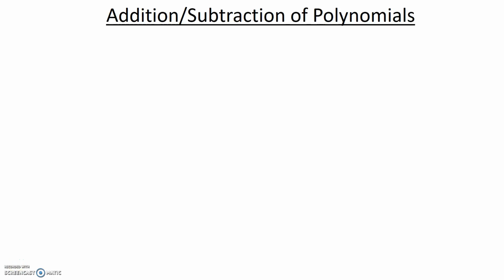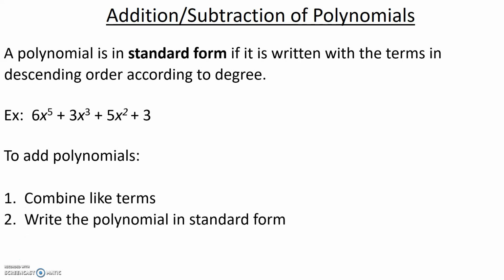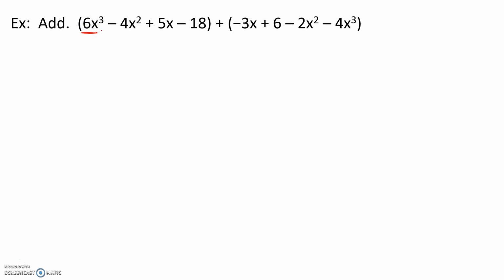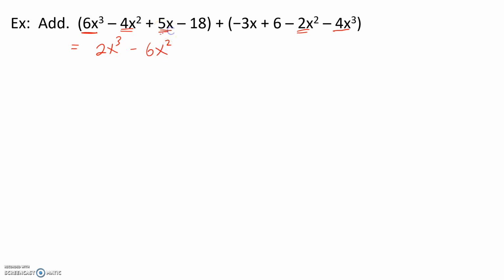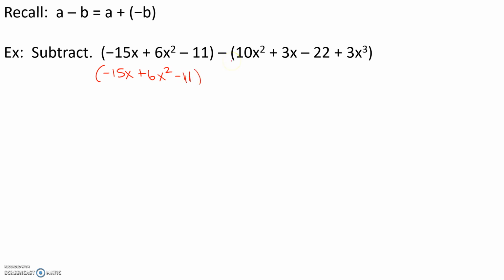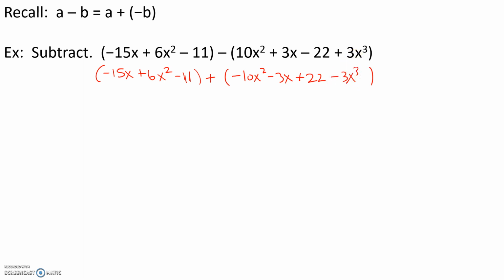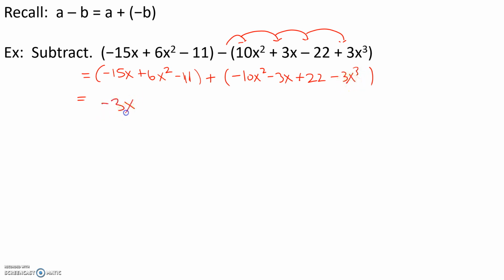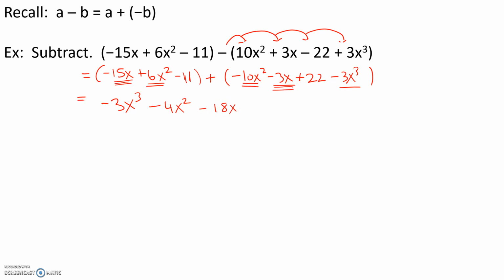Math20_4.3.1 Addition/Subtraction of Polynomials